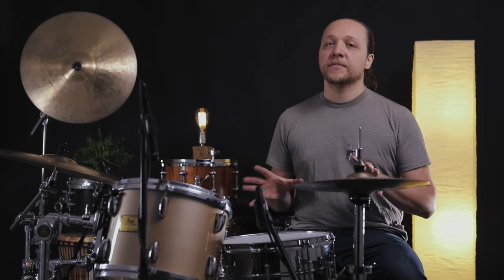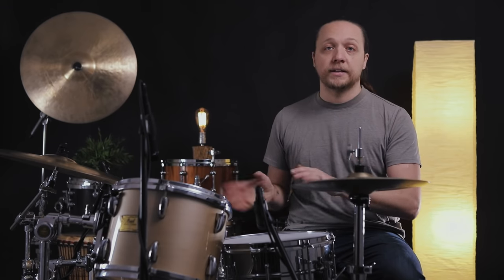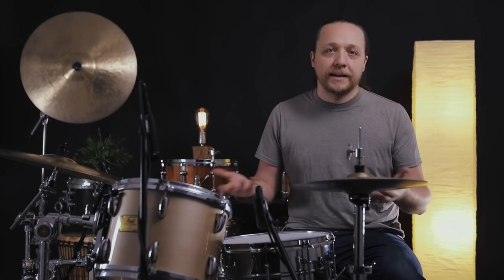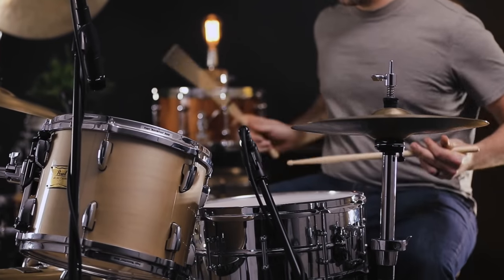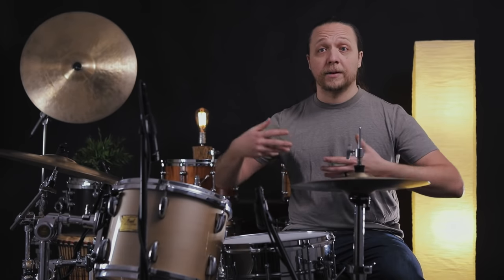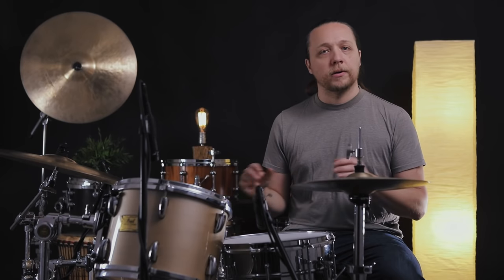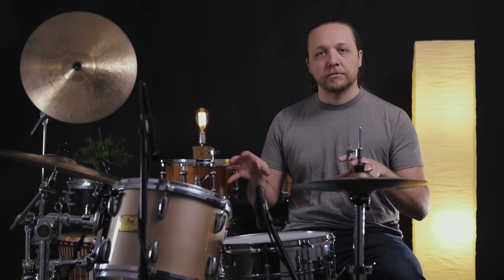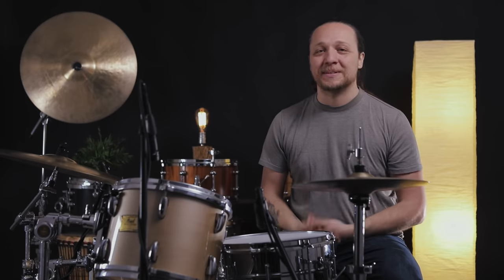Your Resos Are Killing Your Tom Tone | Season Three, Episode 38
Don’t just reach for the tape/gel/muffling of choice. If you’re constantly frustrated by tom sounds then there’s a very real possibility that it’s due to the lack of love your resonant heads are receiving. This is more common than you might think- even with the top professionals and studios alike, and the first thing people reach for is some sort of muffling rather than a drum key. In this episode we demonstrate how to diagnose choked toms and fix the issue with tuning rather than tape.

Can't get enough of Sounds Like a Drum? Want to access to our brand new cymbal series?

Signal chain:
Full kit: AKG C314 at drummer's perspective
Snare drum & tom tom close mics: Shure SM57
Primary Bass drum: AKG D112 centered on reso
Aux Bass Drum: KAM R3 ribbon mic ~10” from reso

Drums:
Pearl Masters Maple Custom Extra

Drumheads:
Snare: Evans G1 / Snare Side 300
Main Bass Drum: Evans UV EMAD / EQ3 Coated White reso w/port
Toms: Evans G1 clear / G1 clear

Hosted by: Cody Rahn
Production: Ben O'Brien Smith @ Cadence Independent Media
Production Partners: Evans Drumheads, Promark Drumsticks